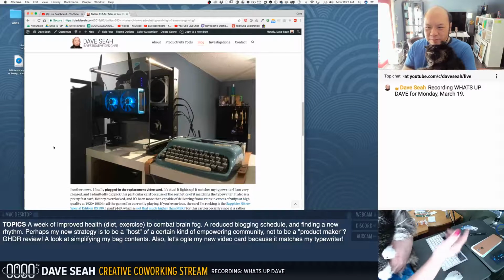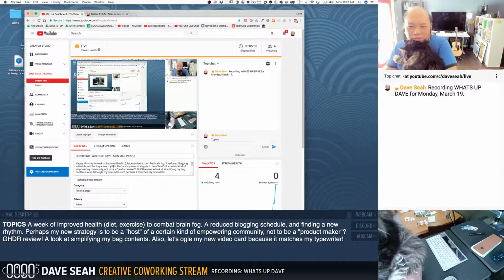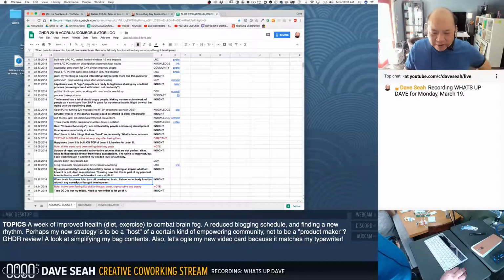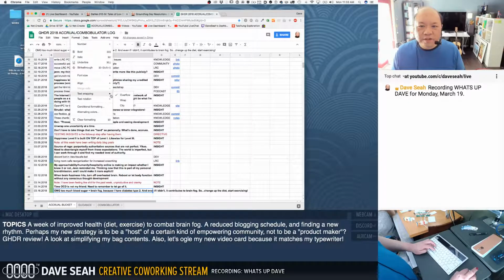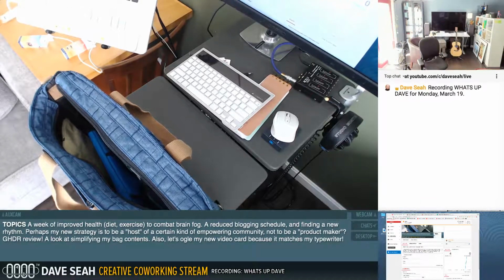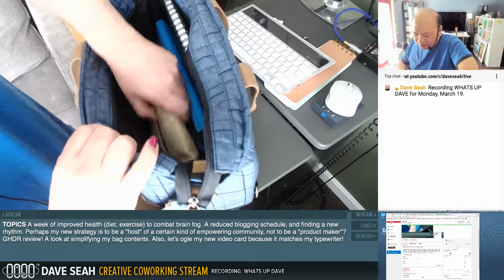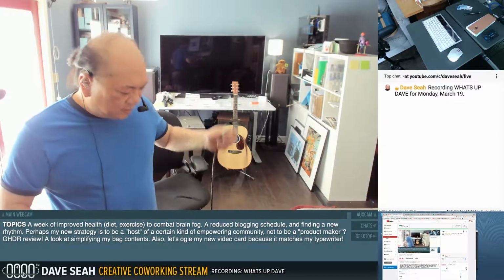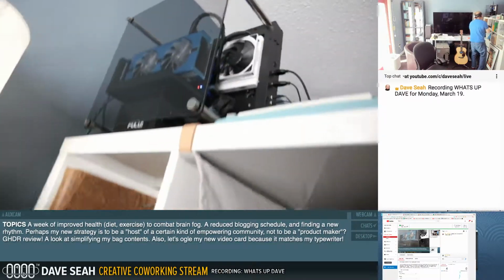WHATS UP DAVE - MON MAR.19.2018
Happy Monday! A week of improved health (diet, exercise) to combat brain fog. A reduced blogging schedule, and finding a new rhythm. Perhaps my new strategy is to be a "host" of a certain kind of empowering community, not to be a "product maker"? GHDR review! A look at simplifying my bag contents. Also, let's ogle my new video card because it matches my typewriter!
ABOUT THE STREAM -- I'm a freelance interactive designer that makes productivity tools and stationery. This livestream is my "open studio" where my friends on the internet can find out what I'm working on (and see what new toys I've acquired :) I also frequently stream my actual work sessions as an experiment in "virtual co-working", and you can read more about that